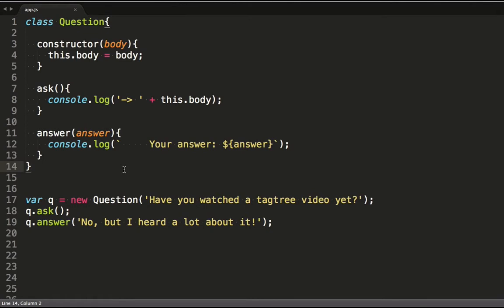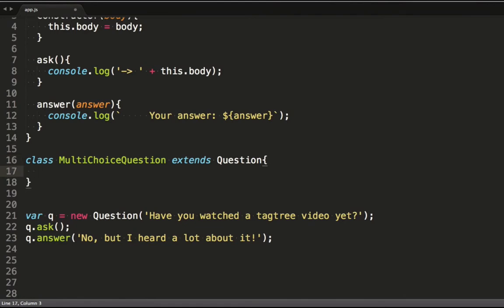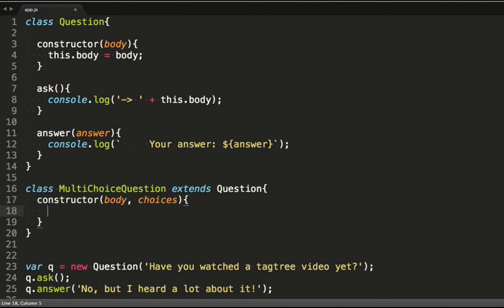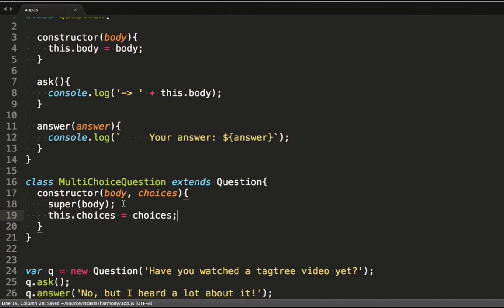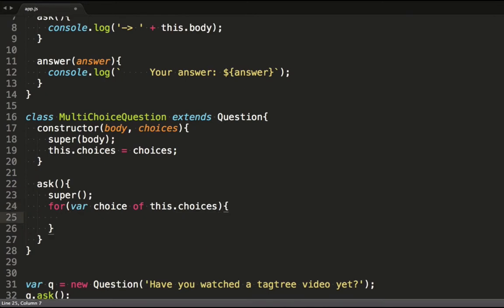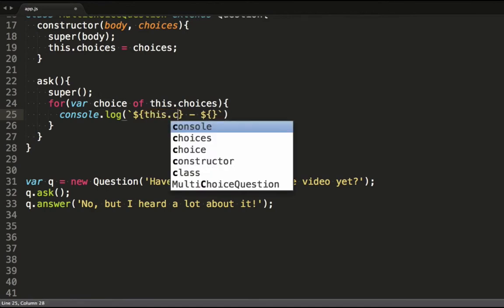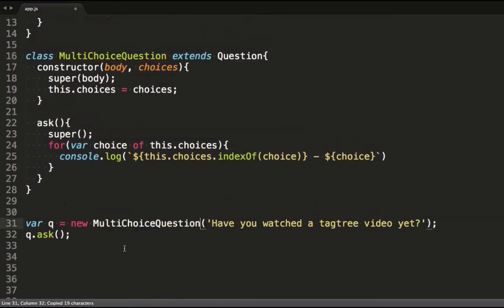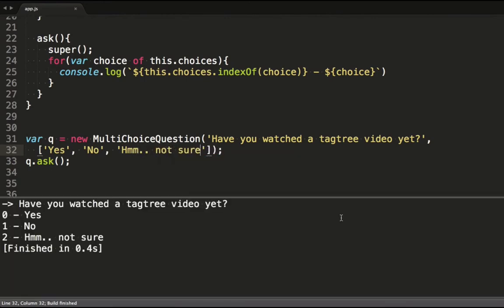ES6: Class Inheritance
We complete the OOP picture by taking a look at the inheritance syntax.

Learning ES6? Go check out this free ES6 interactive code challenge